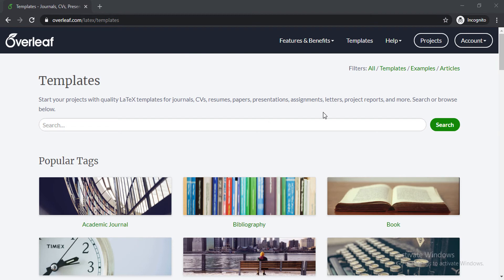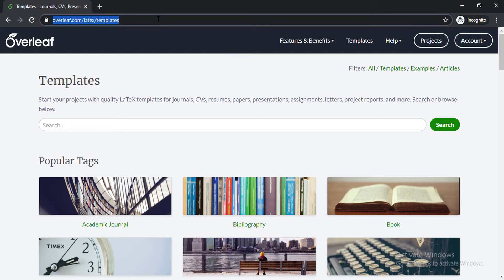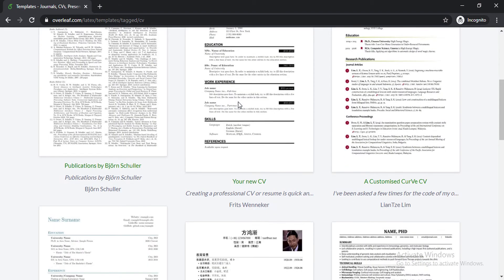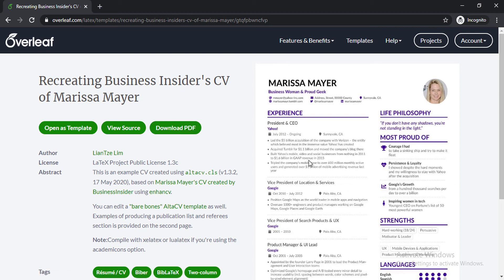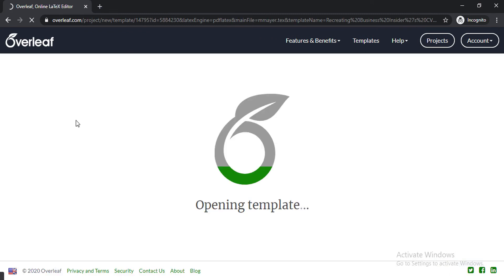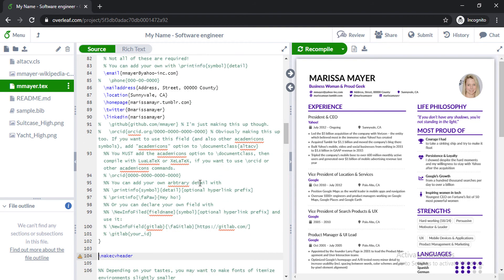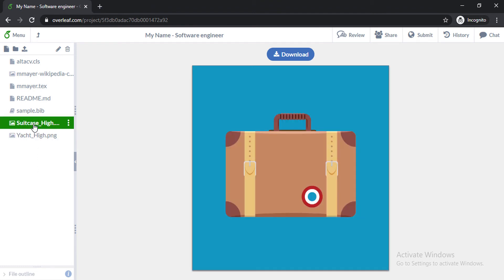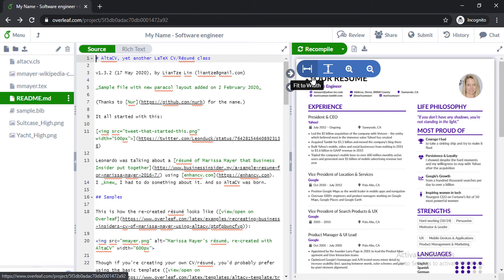How to Make Resume on Overleaf Latex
We usually make our resume or CV with Microsoft Word or Photoshop which is okay. These days, the resume is processed and shortlisted with AI-based software which requires correct reading of the text from the pdf.

Making a resume with LaTeX is the best option in this regard. To know more about latex

Overleaf is a good platform for latex where you can work with latex projects and generate high-quality pdf from latex files. go to this link to browse resume templates and select the one resume for you

after logging in on the browser, click on your appropriate template then click on to open as a template. Edit the latex file and generate and download your perfect resume. see some documentation of latex if you need it. it's not that hard. let me know in the comment if you have any queries or need any clarification. thanks for watching